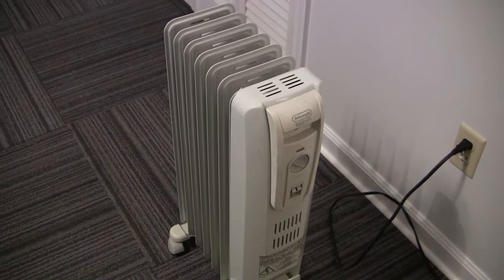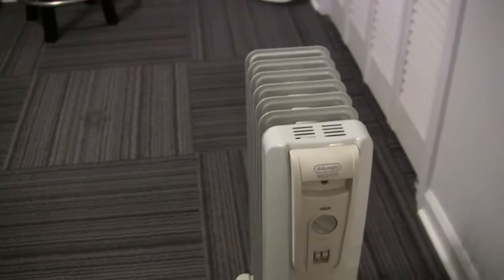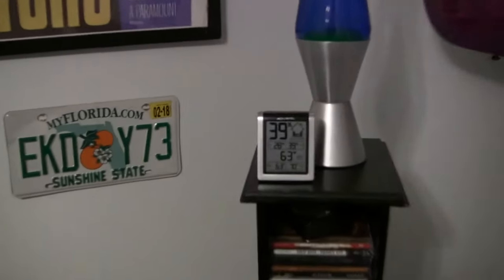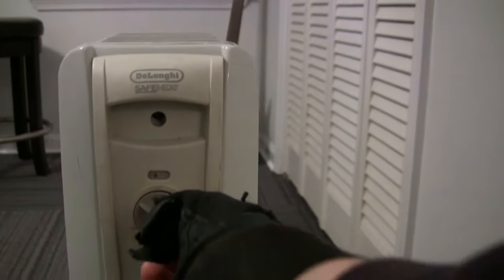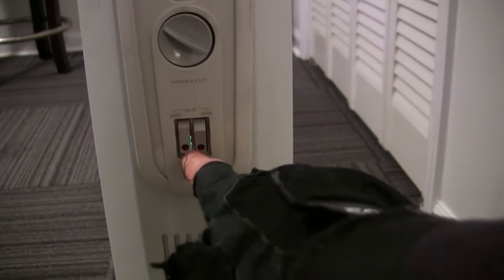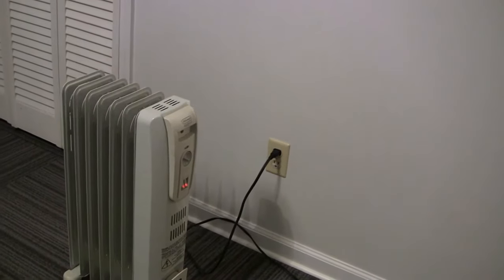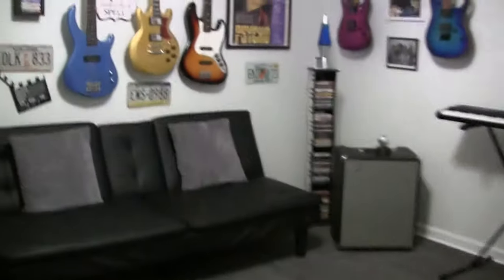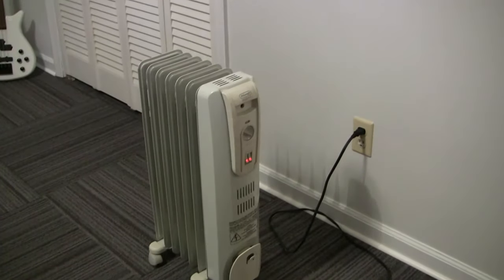DeLonghi Oil Filled Electric Radiator Effectiveness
We've had this DeLonghi oil filled electric radiator for over 10 years and it works well... clean and quiet and a good choice to warm a room with some supplemental heat.